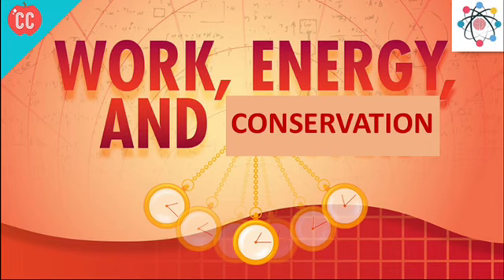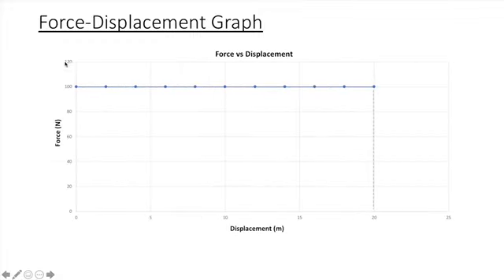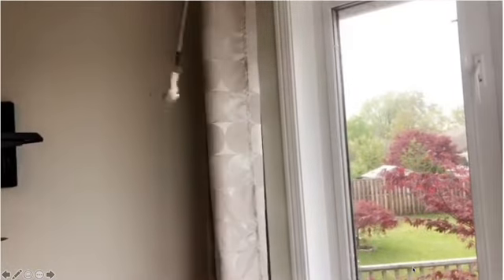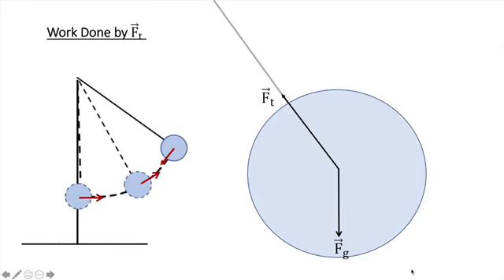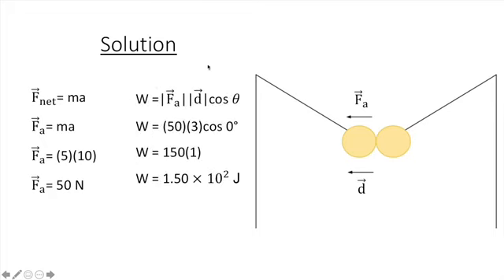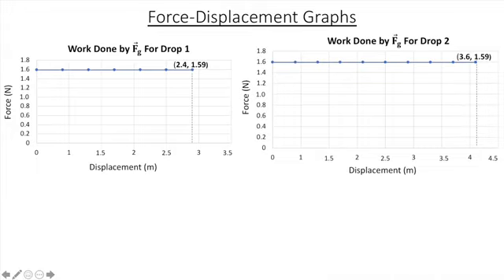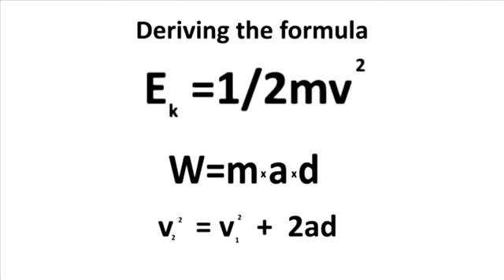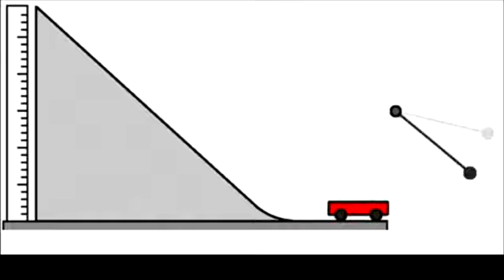WORK, ENERGY AND CONSERVATION (Sona, Linda, Tarj) PART 1